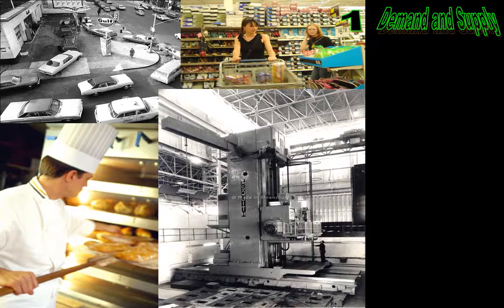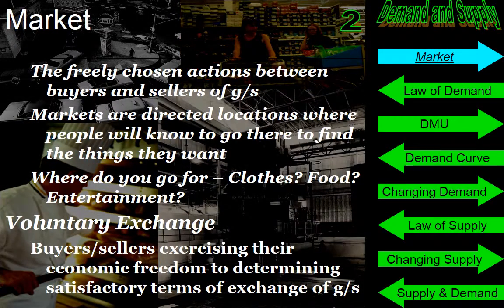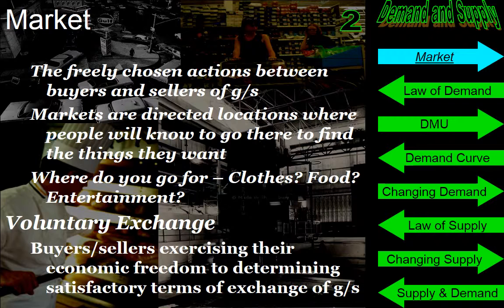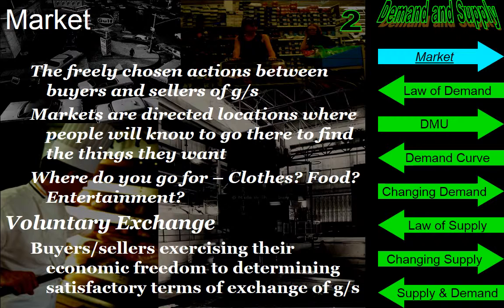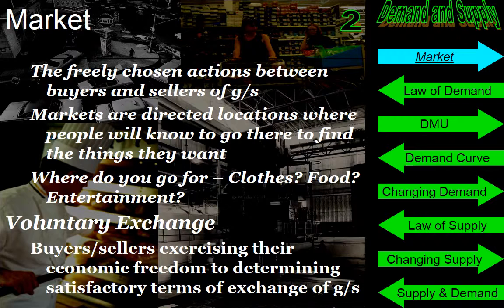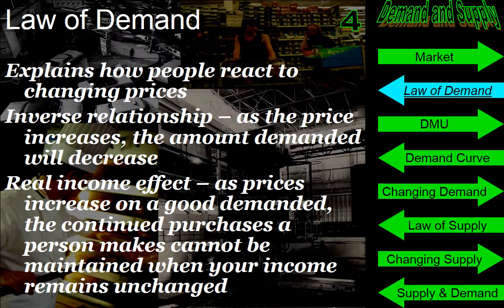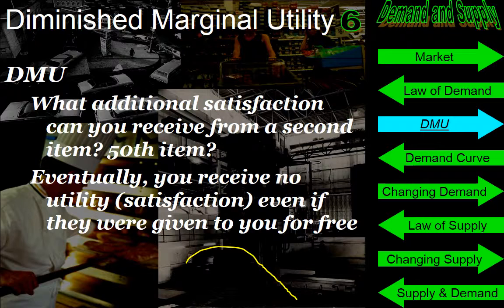07 D1 Markets and the Laws of Demand